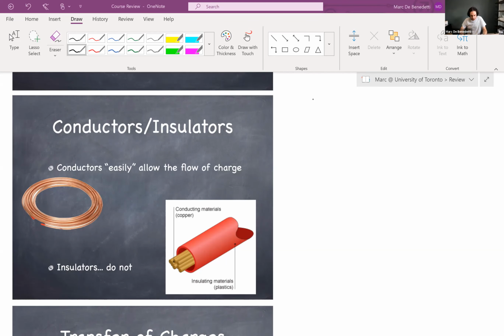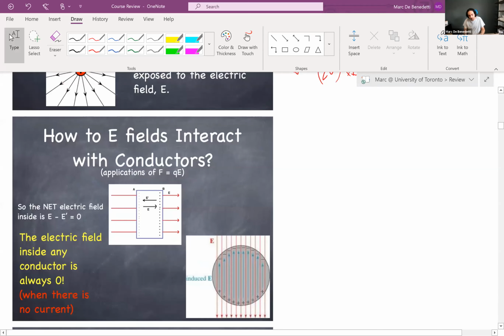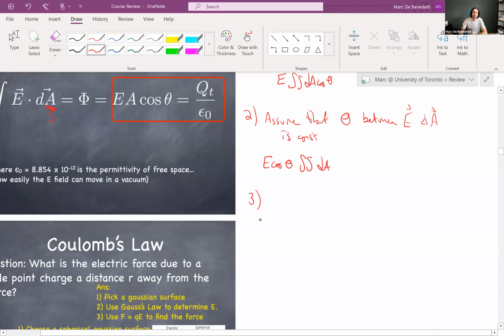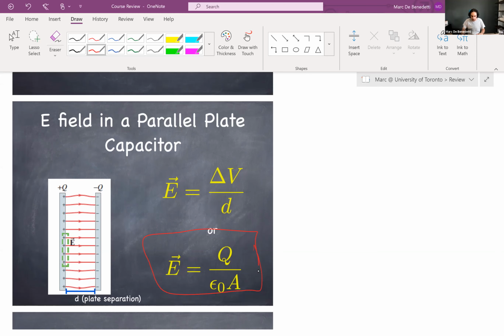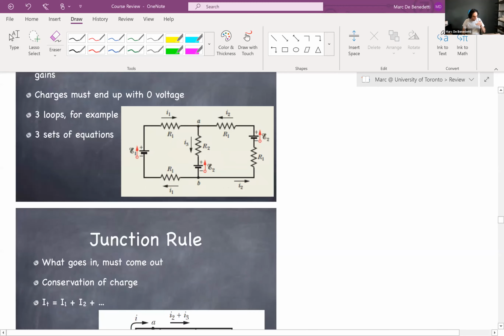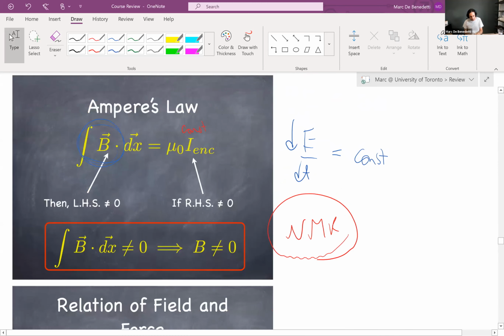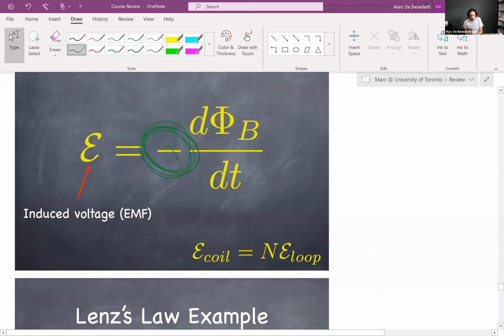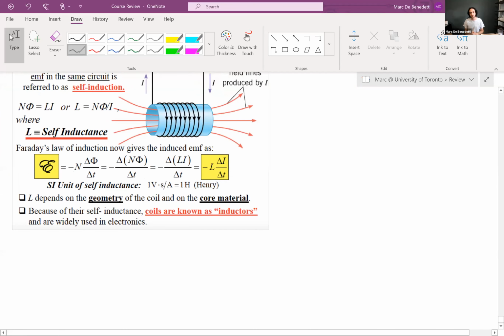Course Review - PHY137